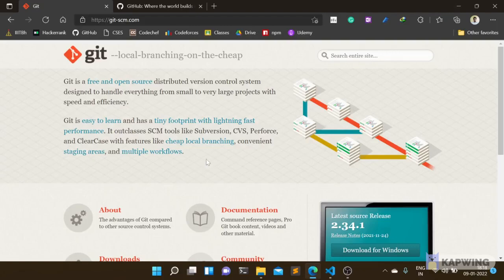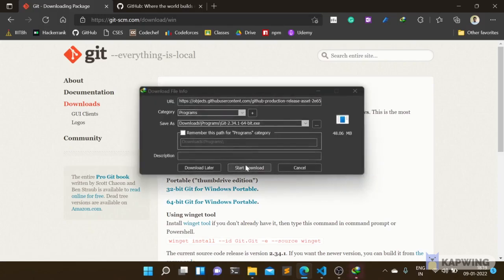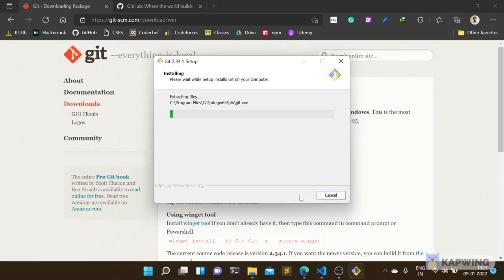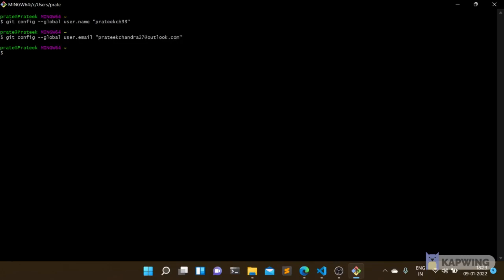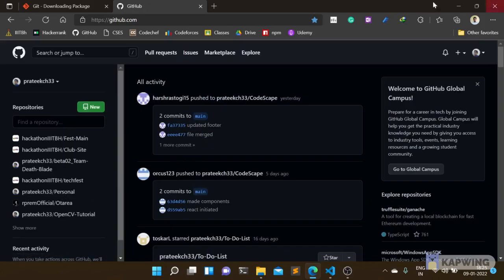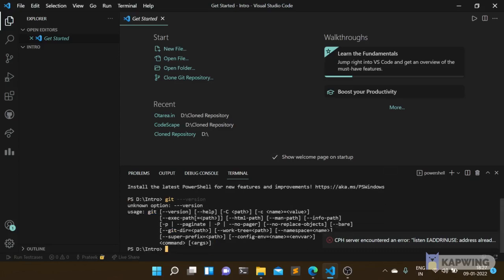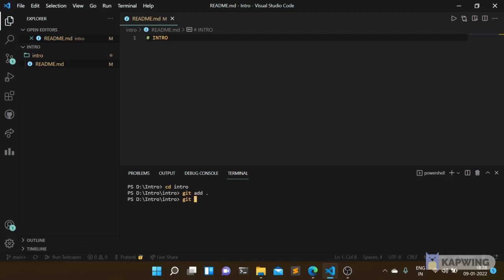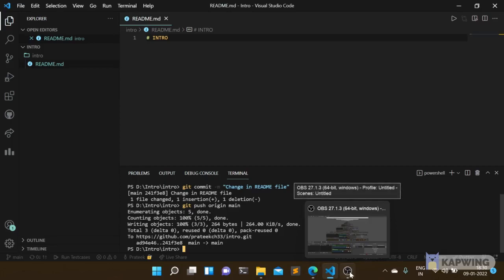INTRO TO GIT AND GITHUB || GDSC IIIT BHAGALPUR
This is an Intro video about Git and GitHub, how to install it on Windows PC, how to create a Repository in GitHub and how to make changes to that repository using Git Commands.